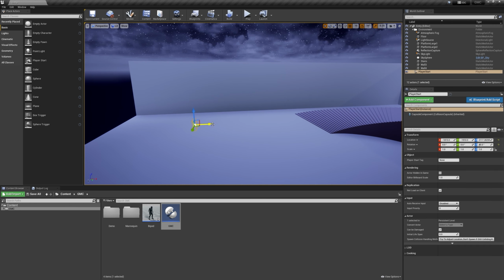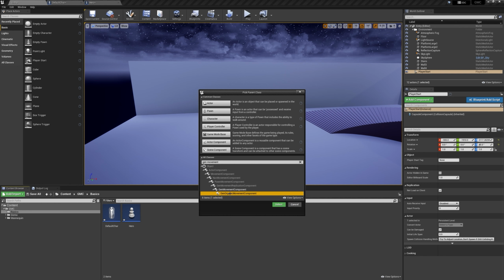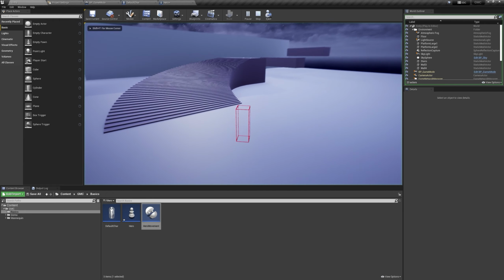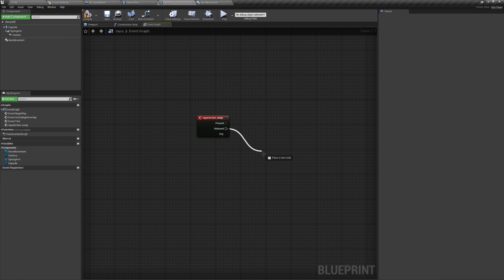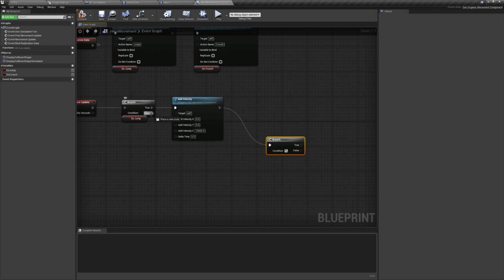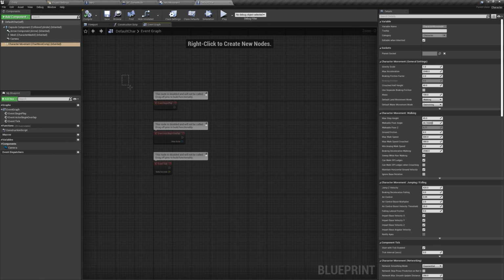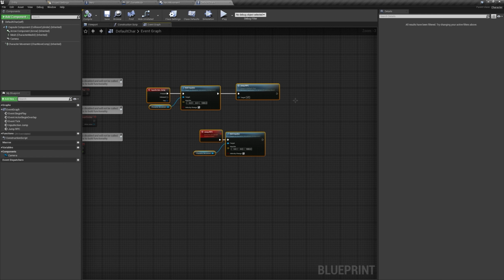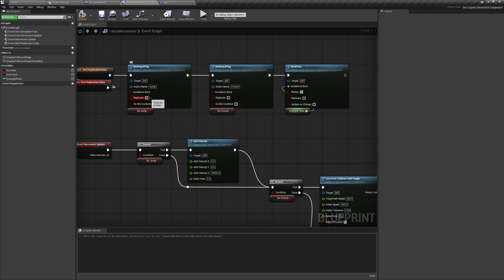GMCv1 | Tutorial: Introduction & Basics (OUTDATED)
The demo project is freely available for download from the General Movement Component marketplace